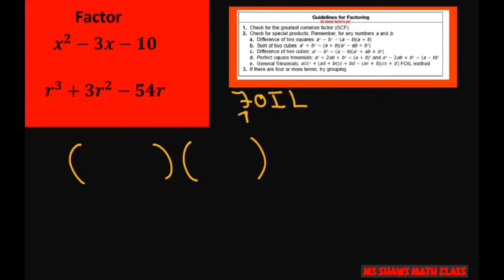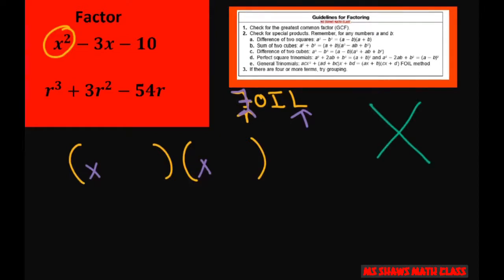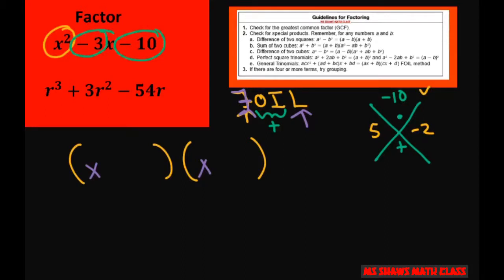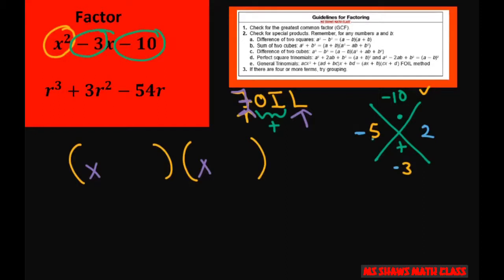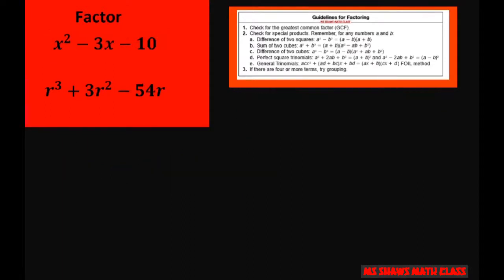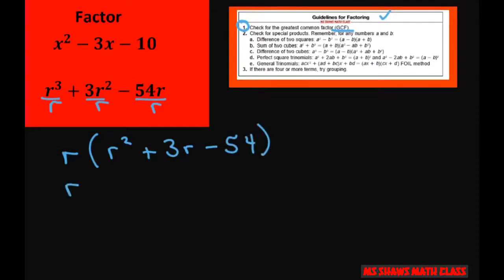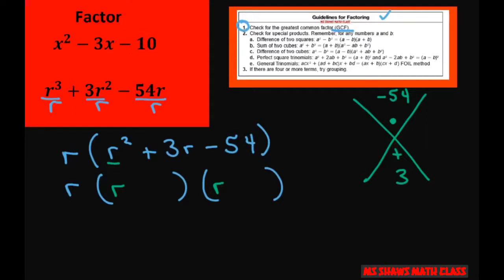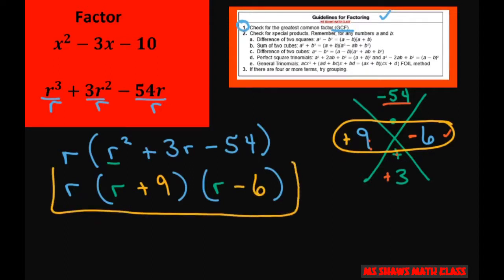Factor trinomials x^2 -3x -10 and r^3 -3r^2 - 54r. Greatest common factor